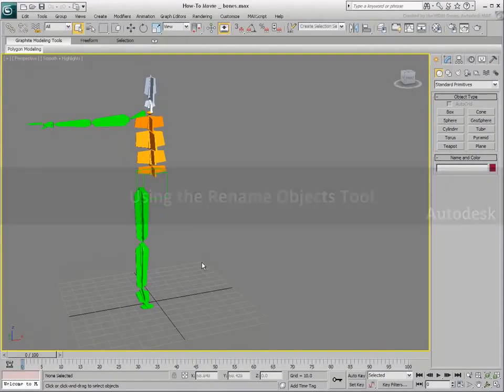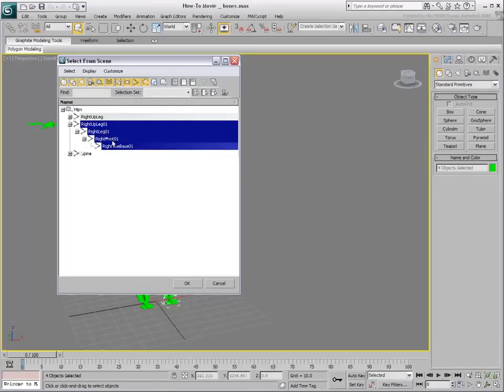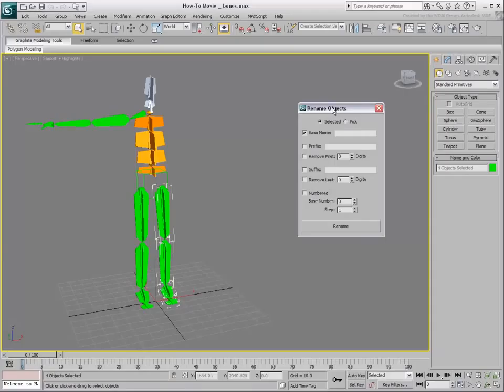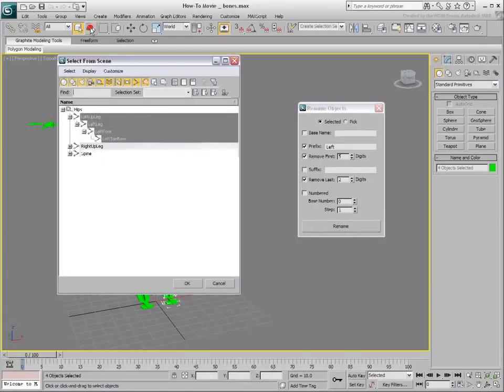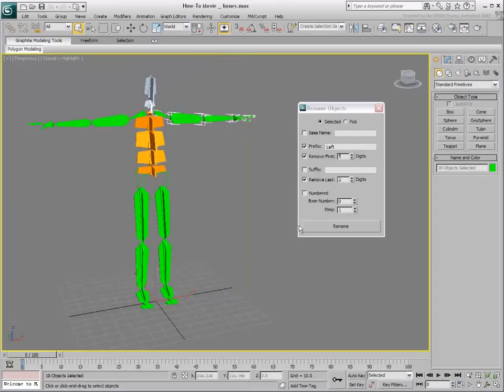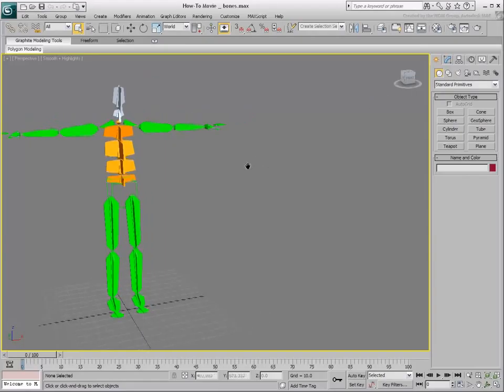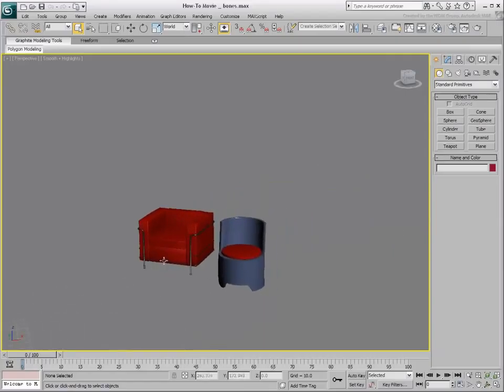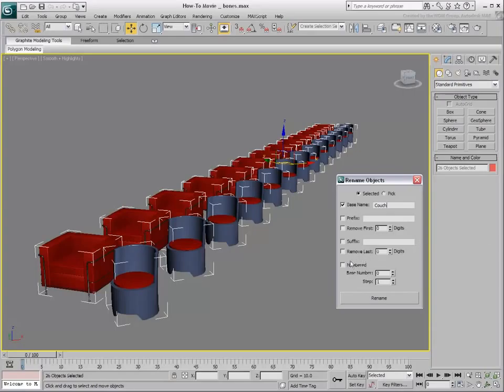Using the Rename Objects Tool _Uploaded by Graphic World co